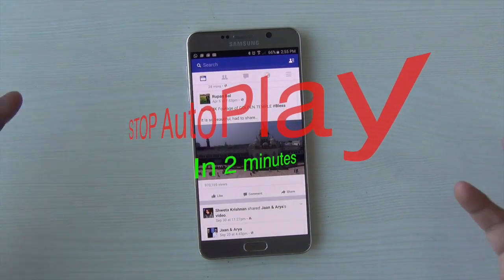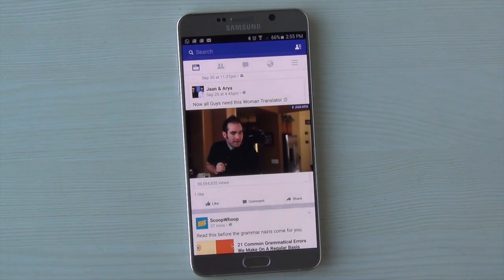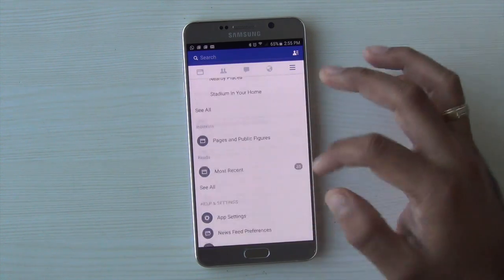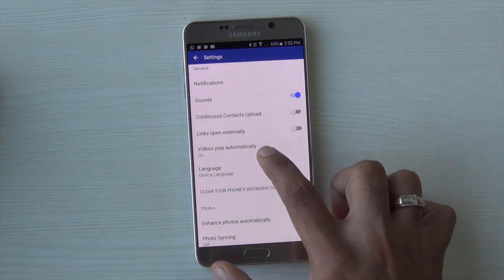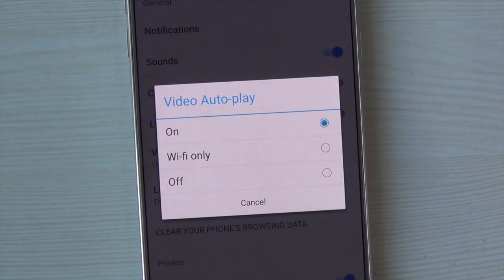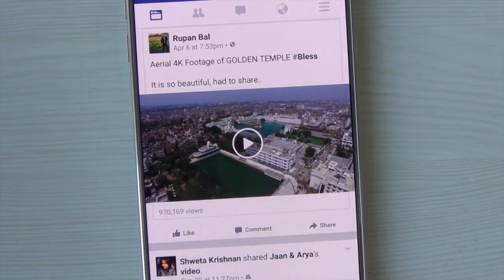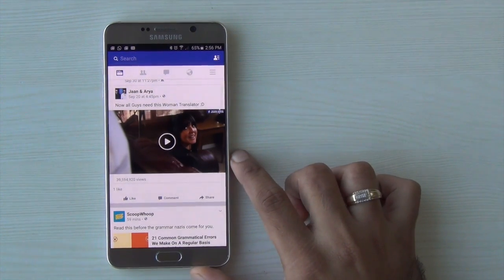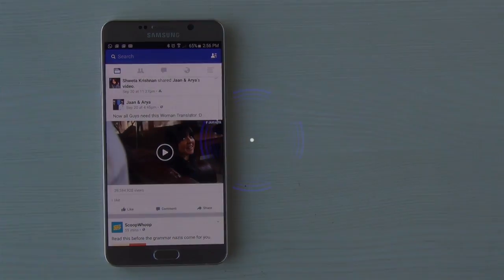Stop Automatic Playback Of Videos On Facebook- Quick Tutorial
This is a quick video tutorial on- How to stop Facebook from Automatically Playing Video Files?

You can easily stop Facebook from automatically playing back videos on mobile apps and it will save your mobile phone data significantly.